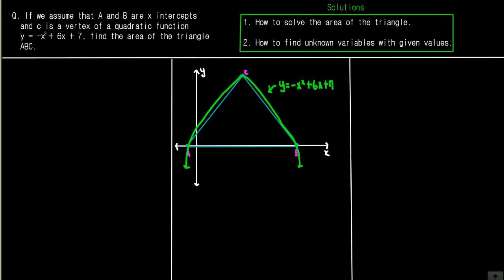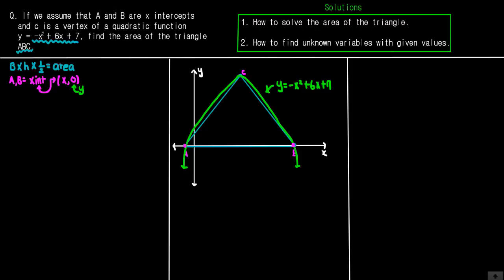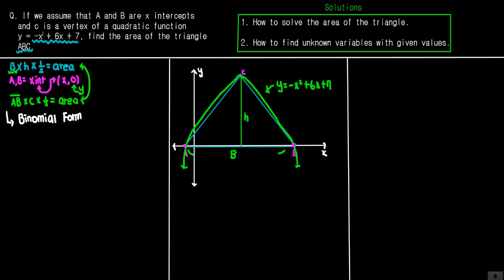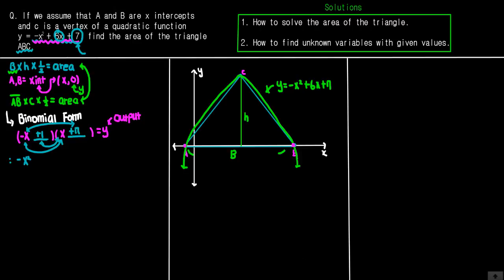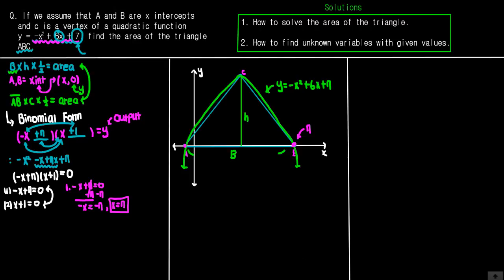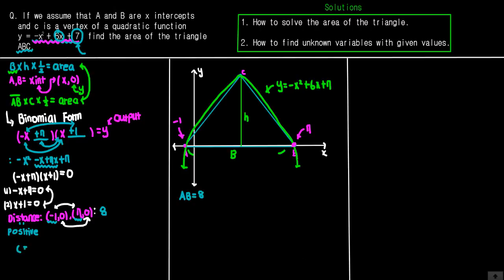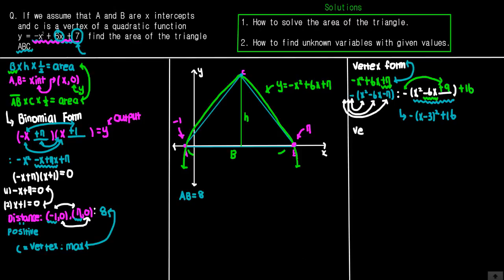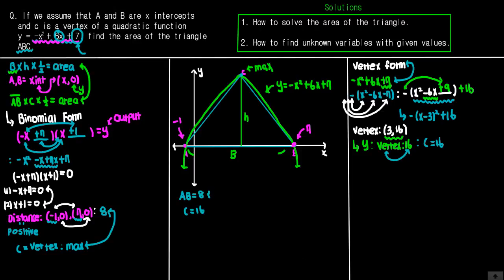Finding the area of the triangle on the coordinate plane ex.1